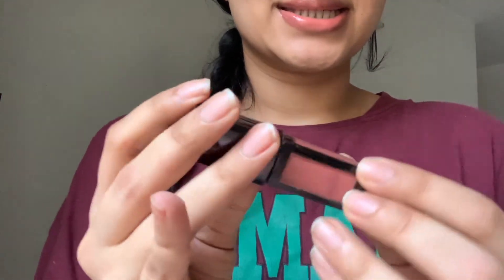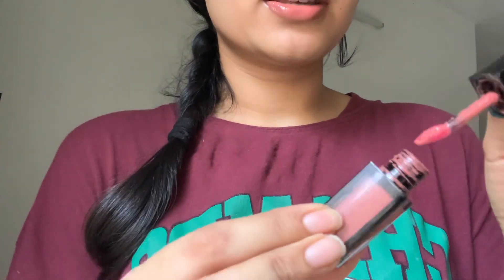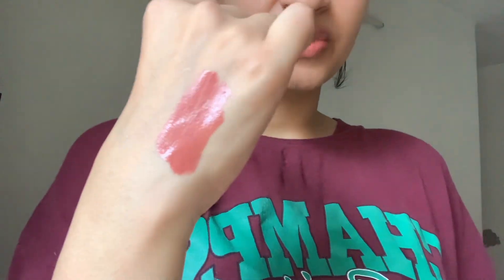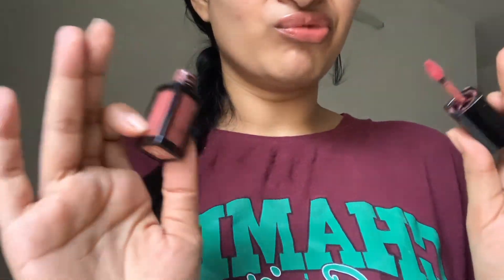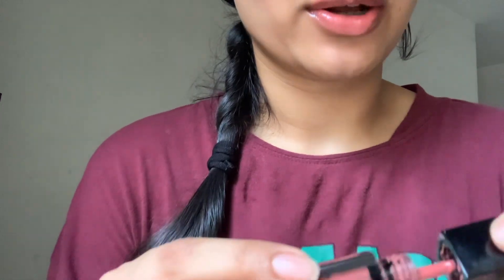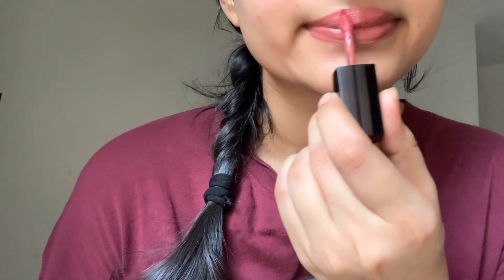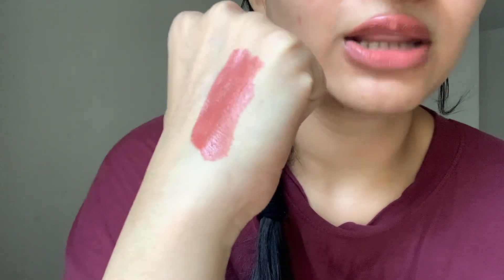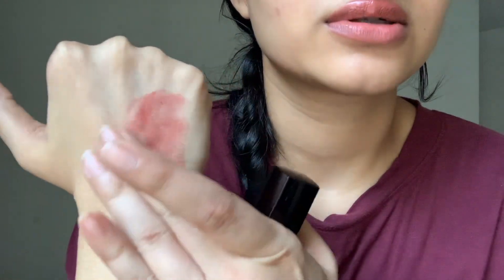Nykaa : Bombae 1